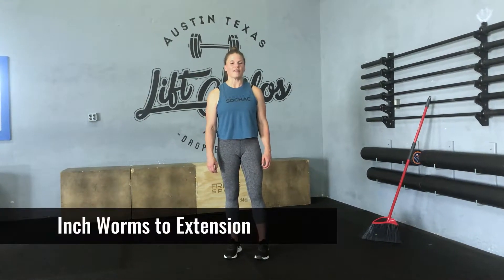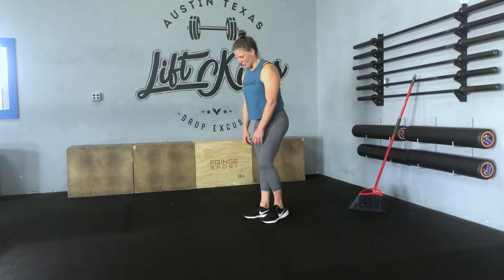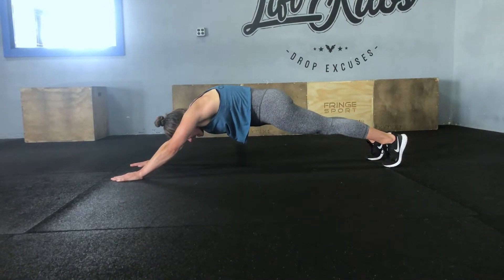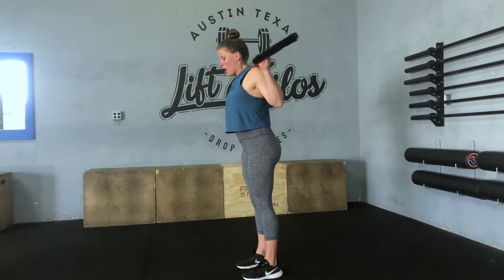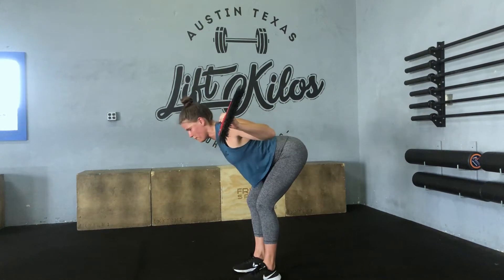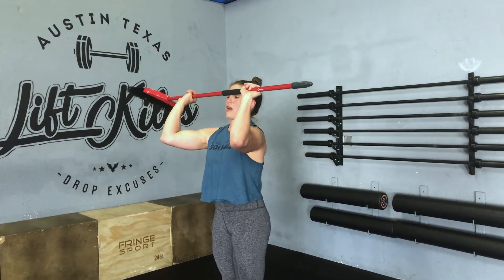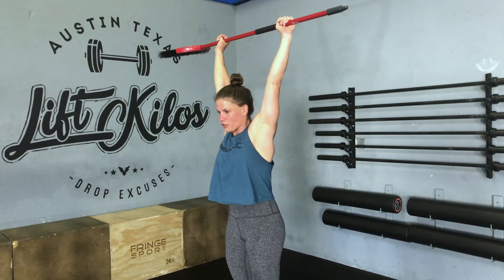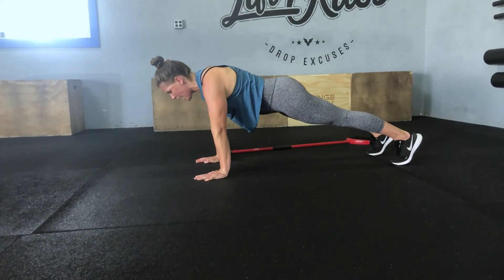April 10 Warmup